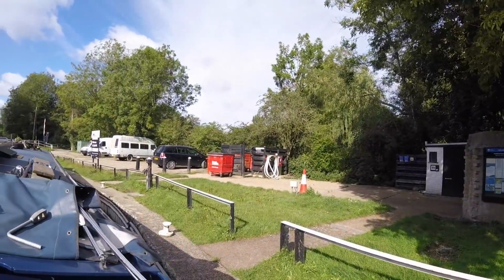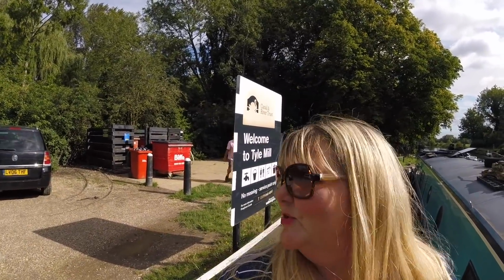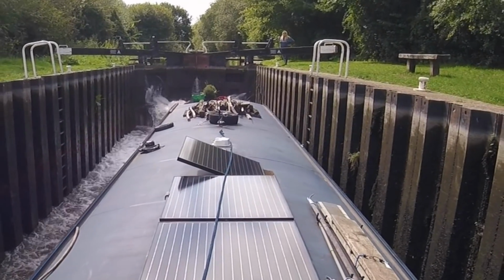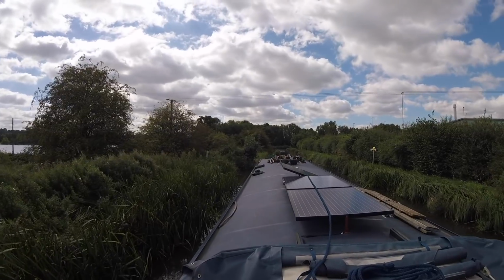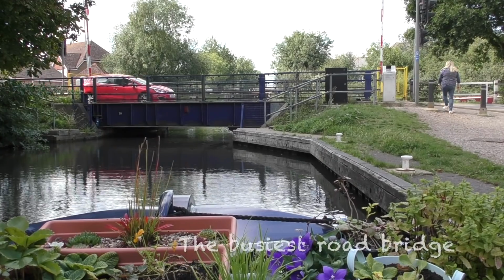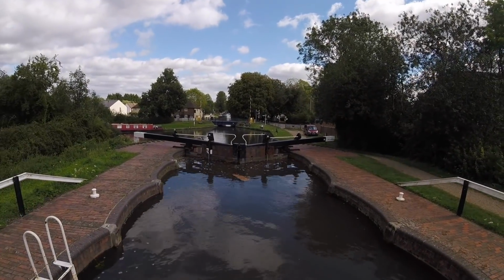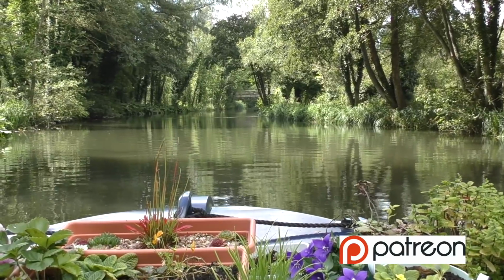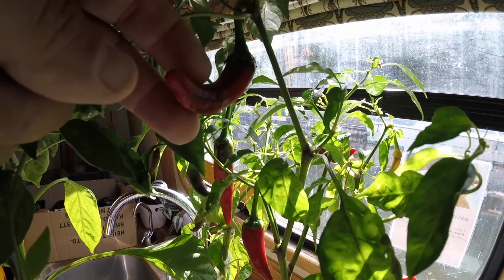#98 - The SCARIEST Lock EVER! Widebeam Causes Traffic Jams and the Narrowest Entrance To a Lock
In this episode, we travel from Tyle Mill to Woolhampton, preparing to take on the Lock From Hell. On the way, we scrape the boat, cause a massive traffic jam at Aldermaston, and encounter the scariest lock so far. The force of the water was so great that it felt unsafe.